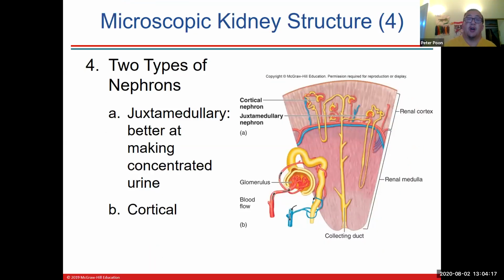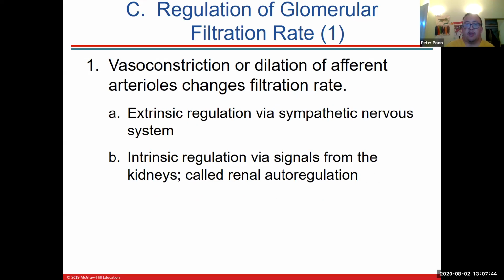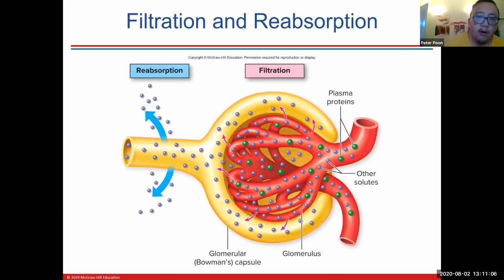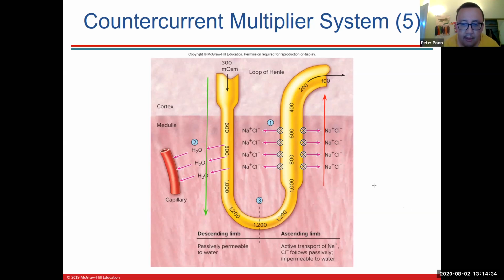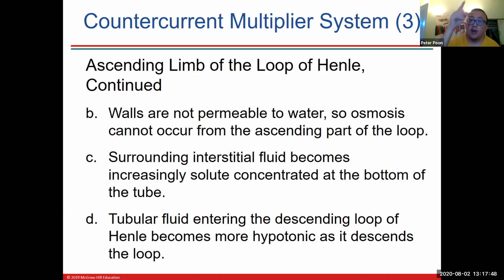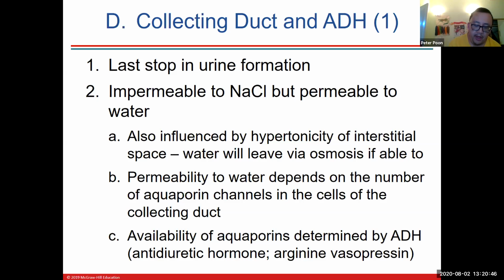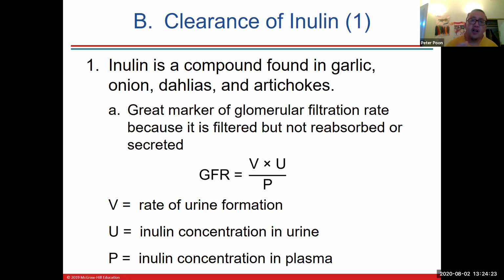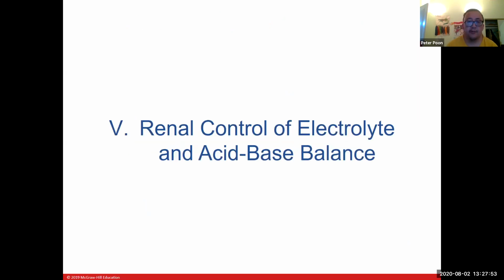Stanbrige University Chapter 17 part i